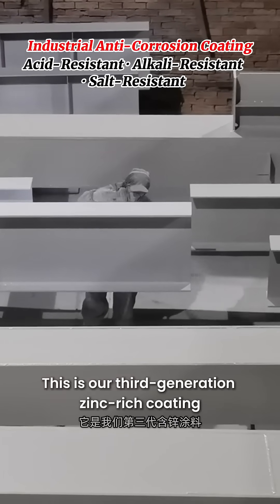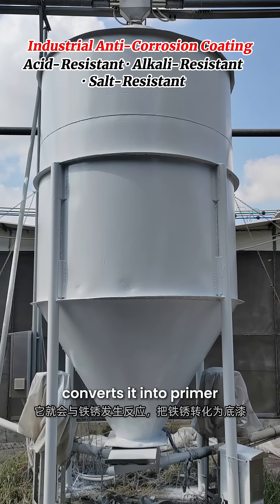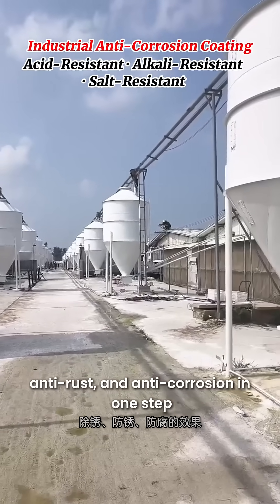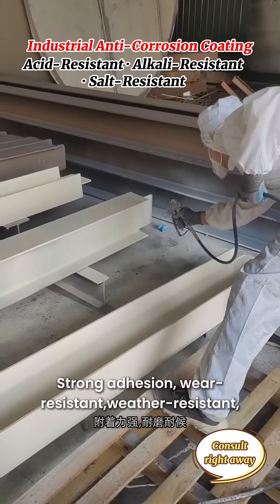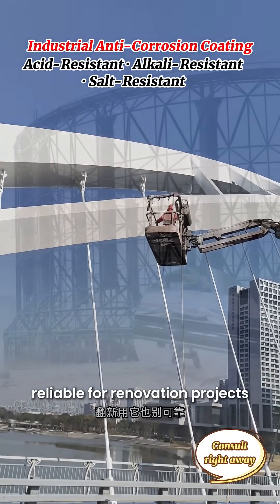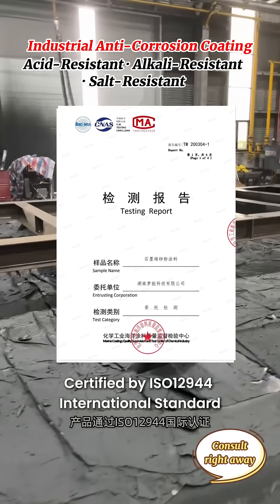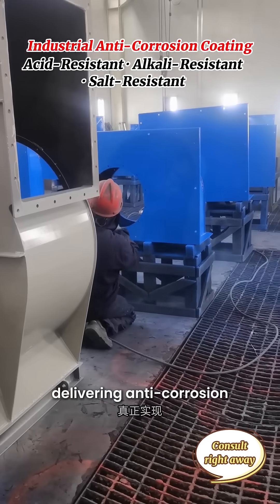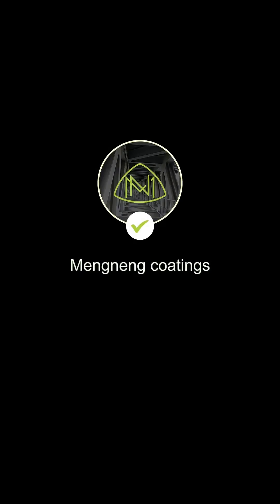Mengneng Cold Spray Zinc Coating | Heavy-Duty Industrial Anti-Corrosion Paint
This is our third-generation zinc-rich coating with a zinc content as high as 96%.
When applied directly on rusted metal, it reacts with rust, converts it into primer, and forms a protective layer — achieving rust removal, anti-rust, and anti-corrosion in one step.
✅ Each kilogram covers up to 8㎡, with a construction cost of less than $3 per kg
✅ High hardness — won’t be scratched even with a steel ball
✅ Excellent waterproof performance — no fading after drying
✅ Strong adhesion, wear-resistant, weather-resistant, chemical-resistant, eco-friendly, and odorless
✅ Suitable for both indoor and outdoor use, reliable for renovation projects
Widely applied in steel plants, bridges, towers, and signal towers.
Certified by ISO12944 International Standard, offering over 15 years of corrosion protection.
After drying, the coating forms a glossy, tough film that bonds firmly with the substrate — delivering anti-corrosion, anti-rust, and waterproofing all in one step.